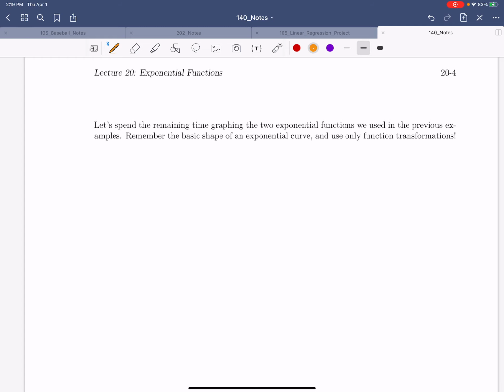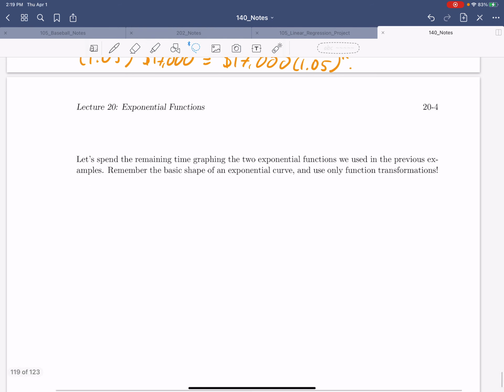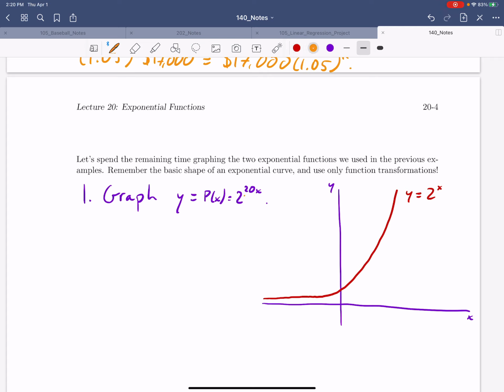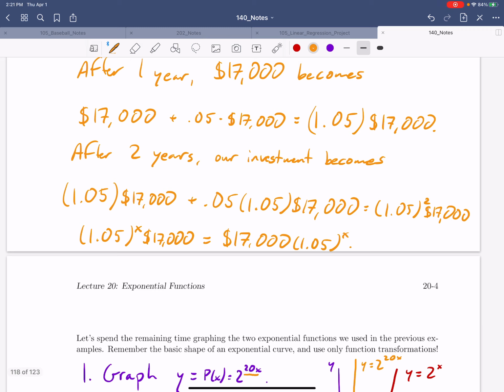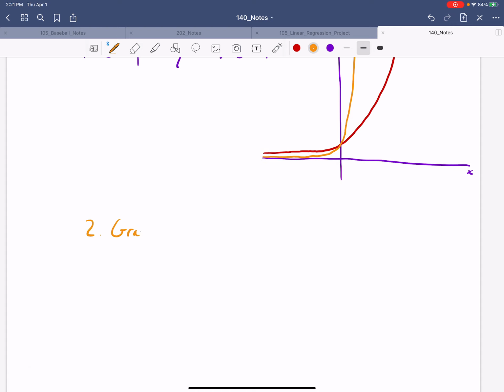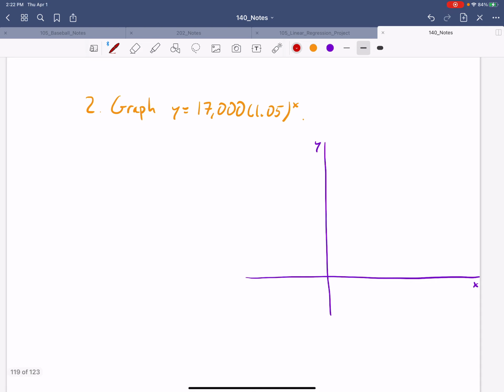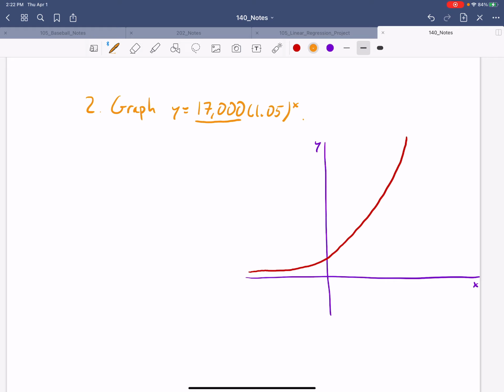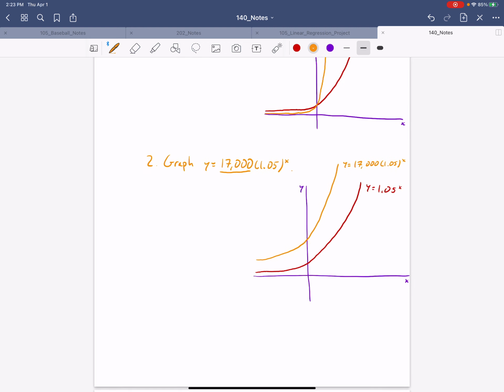5.2: Exponential Functions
We graph a couple of exponential functions using function translations.